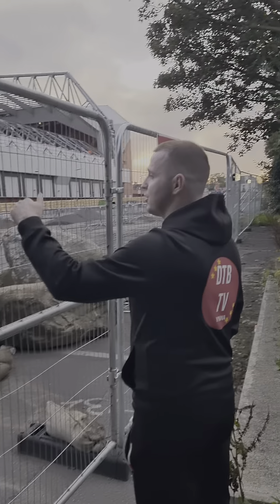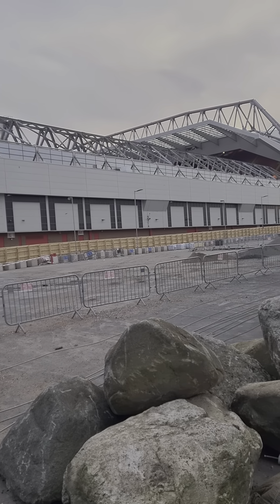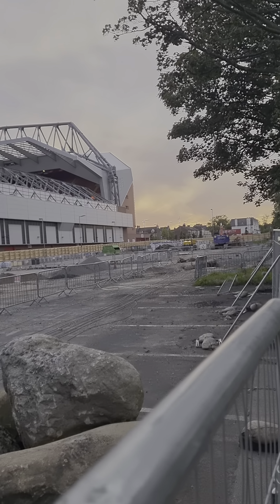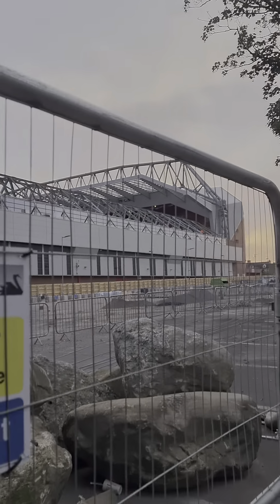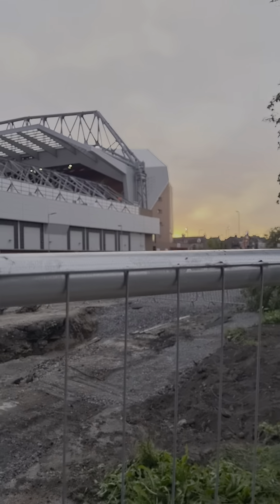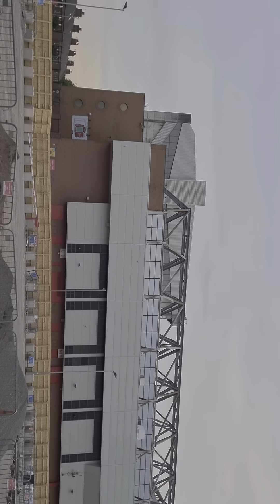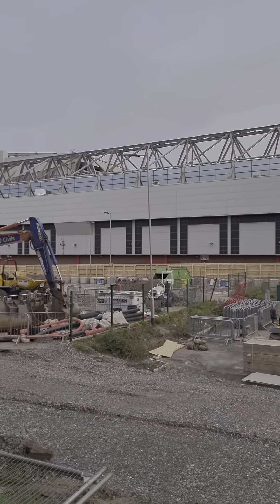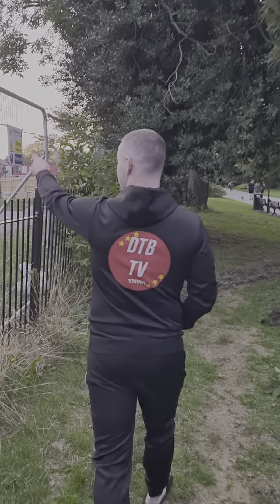Anfield Redevelopment week 11